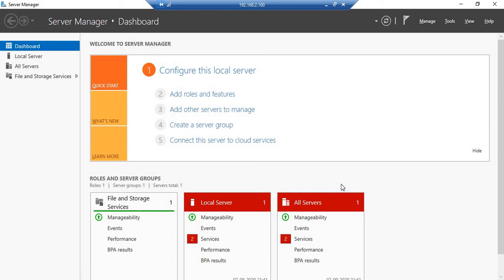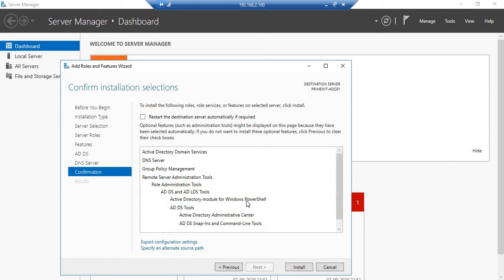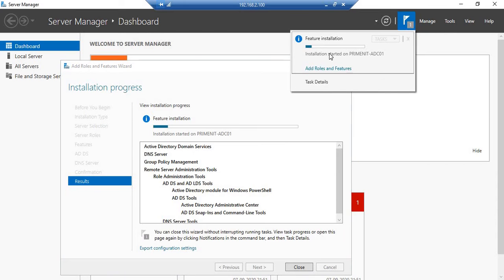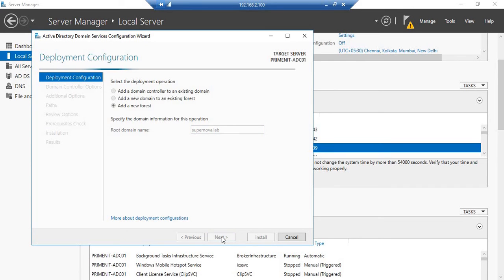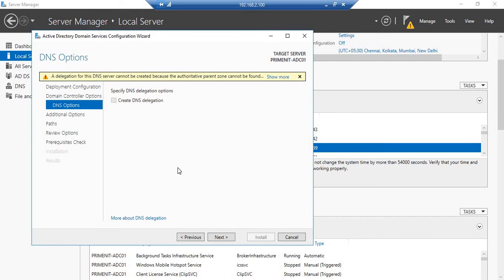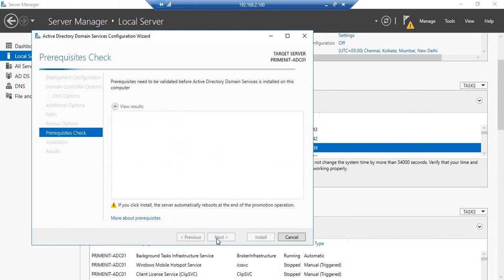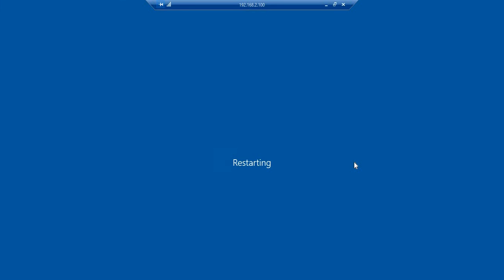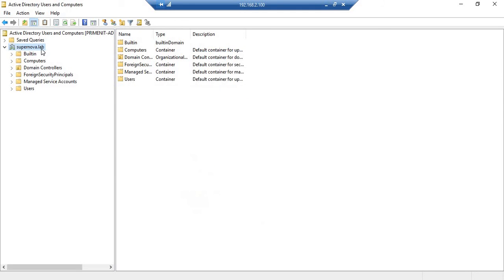Win2016AD installation and DC promotion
Microsoft Active Directory (AD) installation and promote as Domain Controller (DC)